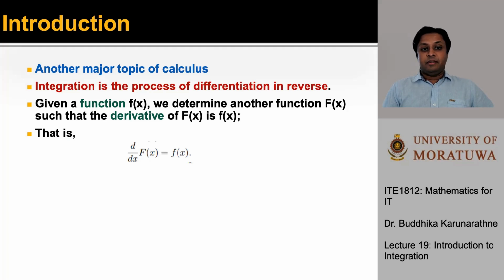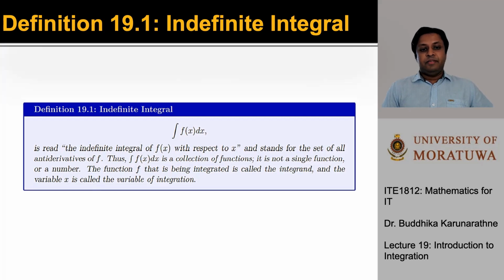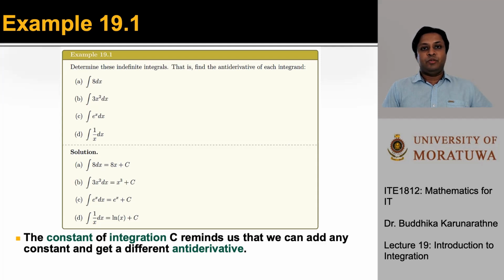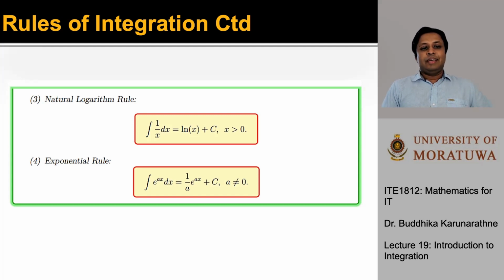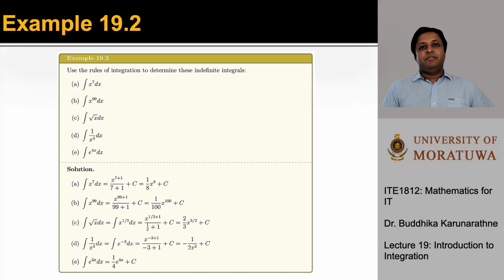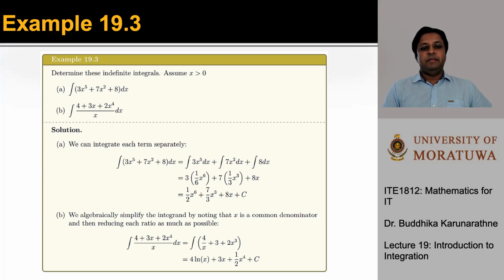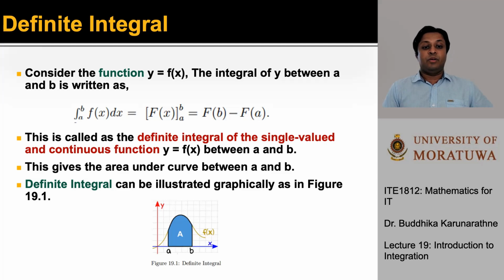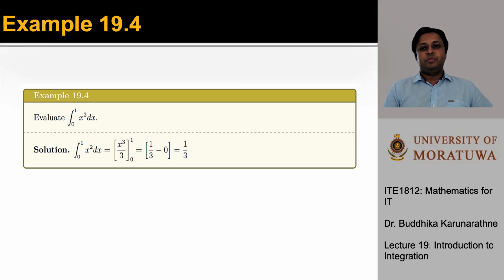Week 11 - Introduction to Integration